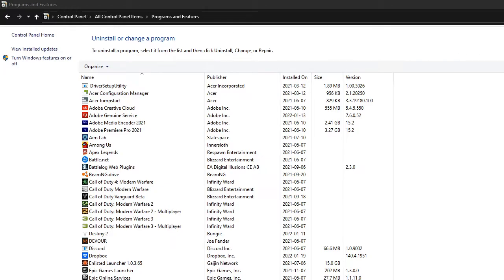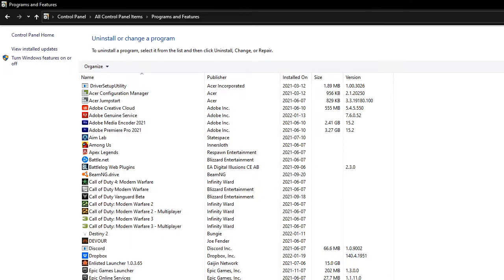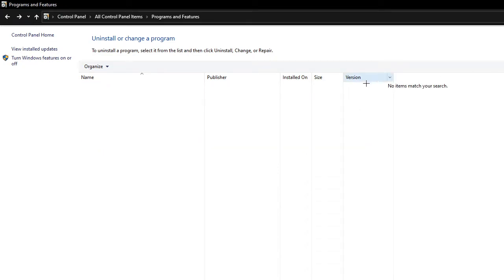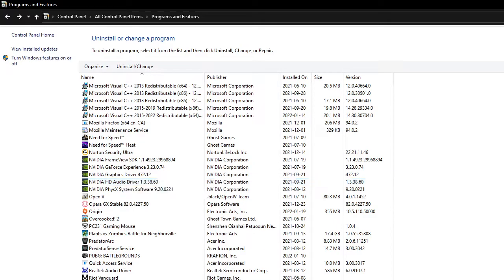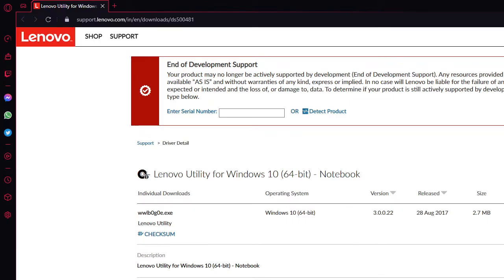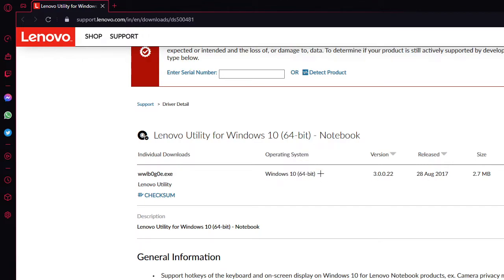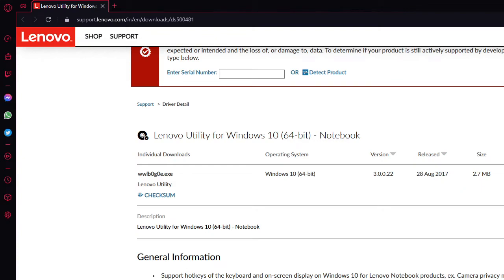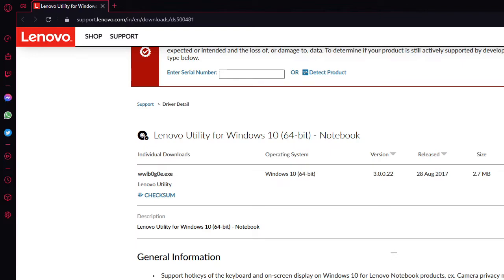How to disable Lenovo "Caps Lock" notification...